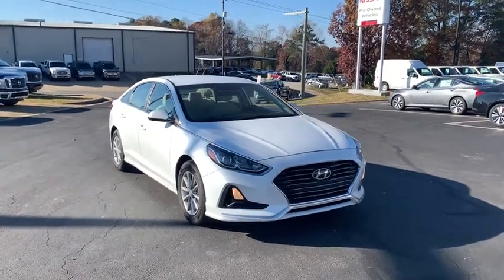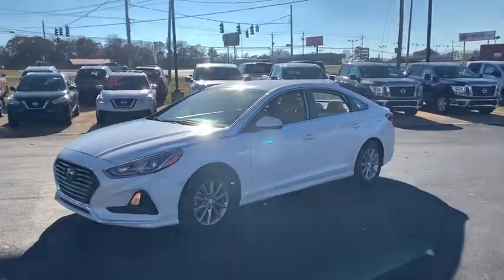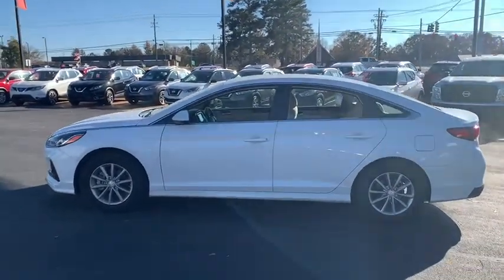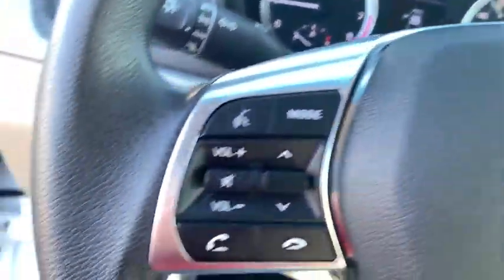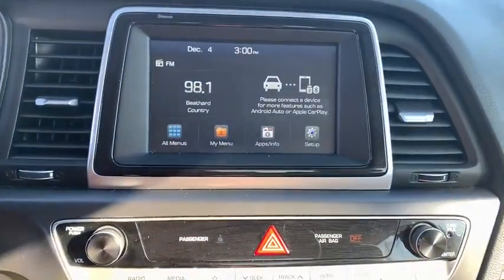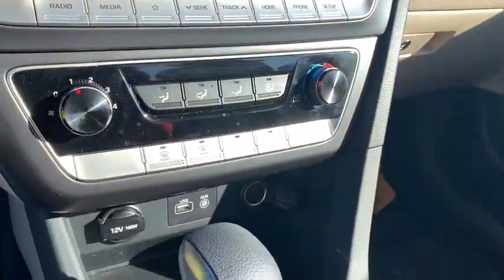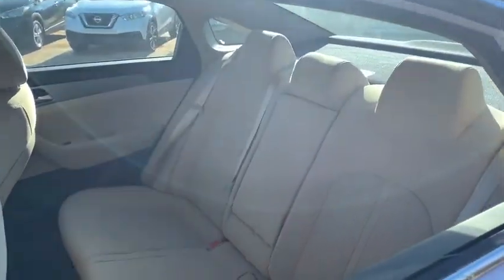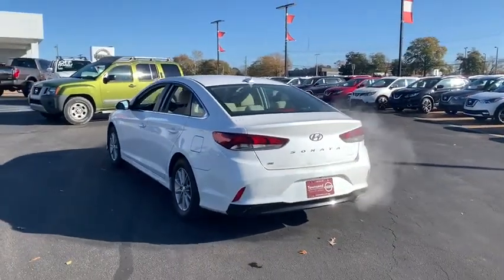2018 Hyundai Sonata Tuscaloosa AL, Northport AL, Bessemer AL, Birmingham AL, Columbus MS P8678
2018 Hyundai Sonata available in Tuscaloosa, Alabama at Townsend Nissan. Servicing the Northport AL, Bessemer AL, Birmingham AL, Columbus MS area.

Townsend Nissan
2620 Skyland Blvd E

CarFax 1-Owner, LOW MILES, ABS Brakes and many other amenities that are sure to please. Based on the excellent condition of this vehicle, along with the options and color, this Hyundai Sonata is sure to sell fast. -Front Wheel Drive -CARFAX 1-Owner
Integrated Roof Antenna,Radio: AM/FM/MP3 Display Audio -inc: 7 color touchscreen, Apple CarPlay, Android Auto, integrated Bluetooth w/phonebook transfer, 6 speakers (2 front-door-mounted, 2 tweeters and 2 rear) and iPod, USB and auxiliary input jacks,Streaming Audio,Radio w/Seek-Scan, Clock, Speed Compensated Volume Control, Steering Wheel Controls, Voice Activation and Radio Data System,1 LCD Monitor In The Front,Wheels: 16 x 6.5J Aluminum Alloy,Trunk Rear Cargo Access,Body-Colored Rear Bumper,Body-Colored Door Handles,Chrome Side Windows Trim and Black Front Windshield Trim,Perimeter/Approach Lights,Compact Spare Tire Mounted Inside Under Cargo,Body-Colored Power w/Tilt Down Side Mirrors w/Manual Folding,Fully Galvanized Steel Panels,Body-Colored Front Bumper w/Chrome Bumper Insert,Tires: P205/65R16,Clearcoat Paint,Chrome Grille,Speed Sensitive Variable Intermittent Wipers,Light Tinted Glass,Steel Spare Wheel,Fully Automatic Projector Beam Halogen Daytime Running Headlamps w/Delay-Off,Fixed Rear Window w/Defroster,Wheels w/Silver Accents,Trip Computer,Power Rear Windows,Interior Trim -inc: Metal-Look Instrument Panel Insert, Metal-Look Door Panel Insert and Metal-Look Interior Accents,Cloth Door Trim Insert,Driver And Passenger Visor Vanity Mirrors w/Driver And Passenger Illumination, Driver And Passenger Auxiliary Mirror,Front Cupholder,Air Filtration,Manual Air Conditioning,Delayed Accessory Power,Illuminated Locking Glove Box,Analog Display,Carpet Floor Trim and Carpet Trunk Lid/Rear Cargo Door Trim,Full Carpet Floor Covering,YES Essentials Premium Cloth Seating Surfaces,Manual Adjustable Front Head Restraints and Fixed Rear Head Restraints,Remote Keyless Entry w/Integrated Key Transmitter, 2 Door Curb/Courtesy, Illuminated Entry, Illuminated Ignition Switch and Panic Button,Redundant Digital Speedometer,Driver Seat,HVAC -inc: Underseat Ducts,Power 1st Row Windows w/Driver 1-Touch Up/Down,Cargo Space Lights,Manual Tilt/Telescoping Steering Column,Driver / Passenger And Rear Door Bins,Day-Night Rearview Mirror,Power Door Locks w/Autolock Feature,Fade-To-Off Interior Lighting,60-40 Folding Bench Front Facing Fold Forward Seatback Rear Seat,Perimeter Alarm,Outside Temp Gauge,Cruise Control w/Steering Wheel Controls,Urethane Gear Shift Knob,Front Bucket Seats -inc: 6-way manual front seats (height-adjustable) and passenger side seatback pockets,Full Floor Console w/Covered Storage, Mini Overhead Console w/Storage and 2 12V DC Power Outlets,Gauges -inc: Speedometer, Odometer, Engine Coolant Temp, Tachometer, Trip Odometer and Trip Computer,Rear Cupholder,Front Center Armrest and Rear Center Armrest,Driver Foot Rest,Passenger Seat,Systems Monitor,Remote Releases -Inc: Power Cargo Access and Power Fuel,Valet Function,FOB Controls -inc: Trunk/Hatch/Tailgate,Front Map Lights,2 12V DC Power Outlets,Full Cloth Headliner,2.89 Axle Ratio,150 Amp Alternator,80-Amp/Hr 640CCA Maintenance-Free Battery w/Run Down Protection,Electric Power-Assist Speed-Sensing Steering,Transmission w/Driver Selectable Mode,Front-Wheel Drive,Multi-Link Rear Suspension w/Coil Springs,Gas-Pressurized Shock Absorbers,4-Wheel Disc Brakes w/4-Wheel ABS, Front Vented Discs, Brake Assist and Hill Hold Control,Transmission: 6-Speed Automatic w/SHIFTRONIC -inc: OD lock-up torque converter, shift lock and SHIFTRONIC mode,18.5 Gal. Fuel Tank,Engine: 2.4L GDI 4-Cylinder,Strut Front Suspension w/Coil Springs,Front And Rear Anti-Roll Bars,Single Stainless Steel Exhaust w/Chrome Tailpipe Finisher,and Rear Cross-Traffic Alert (rcta),Driver Knee Airbag,Curtain 1st And 2nd Row Airbags,Tire Specific Low Tire Pressure Warning,Dual Stage Driver And Passenger Seat-Mounted Side Airbags,Dual Stage Driver And Passenger Front Airbags,Outboard Front Lap And Shoulder Safety Belts -inc: Rear Center 3 Point, Height Adjusters and Pretensioners,Rear Child Safety Locks,Airbag Occupancy Sensor,Blind Spot Sensor,ABS And Driveline Traction Control,Electronic Stability Control (ESC),Side Impact Beams,Back-Up Camera